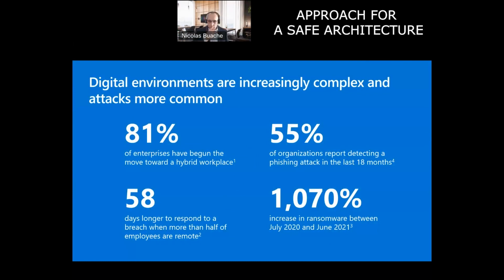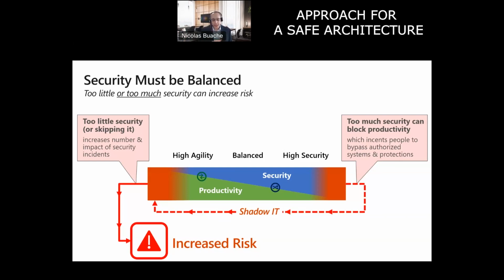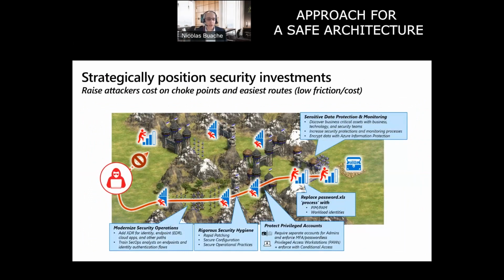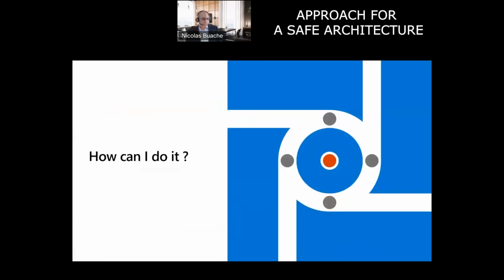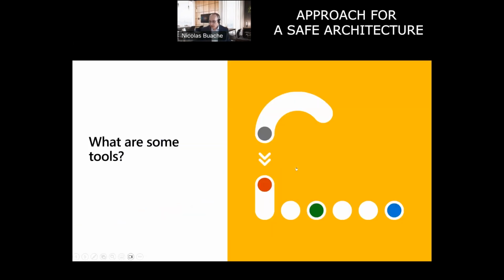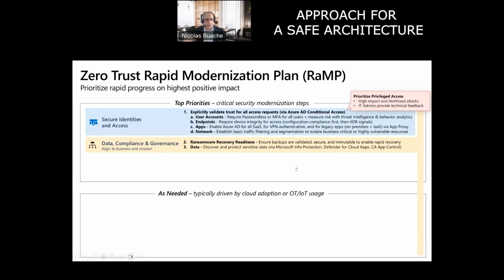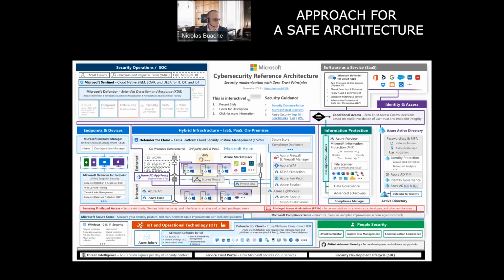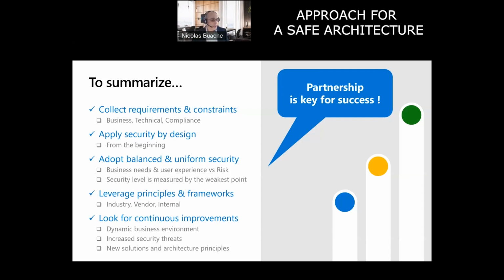Approach to a Safe Architecture - Nicolas Buache, Microsoft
"Approach to a Safe Architecture" presented by Nicolas Buache (Cloud Solution Architect, Security, Microsoft) at Cyber Tech & Risk - Securing IoT virtual event on March 23, 2023.

Cyber Tech & Risk is the platform for people who care about technology, risk, and security to get fresh ideas, learn the latest skills, identify new opportunities, advance career development, and expand business/professional networks.